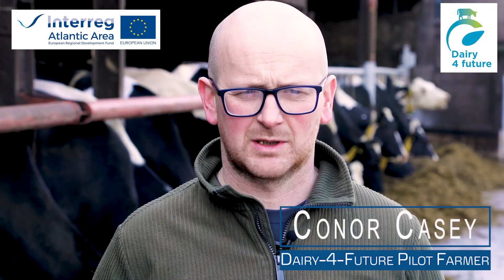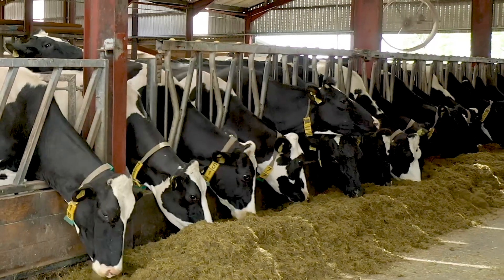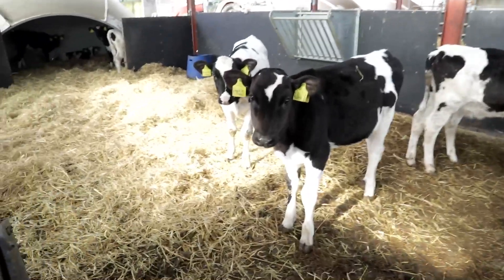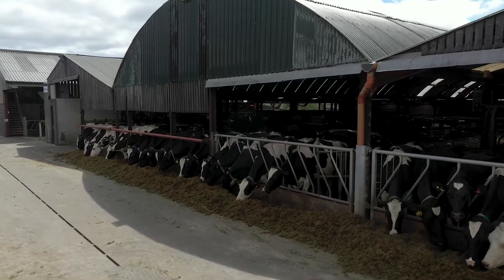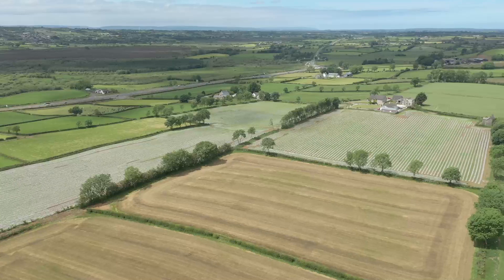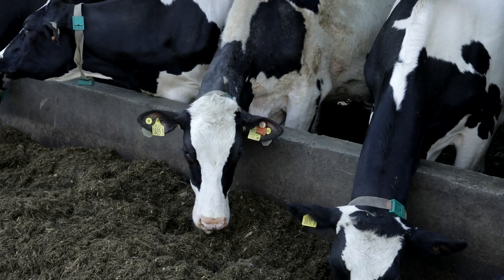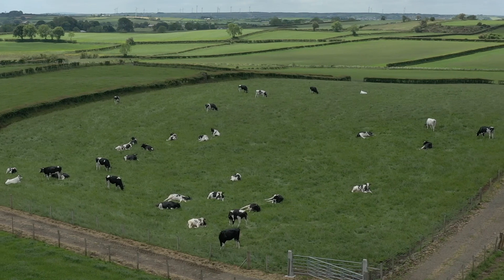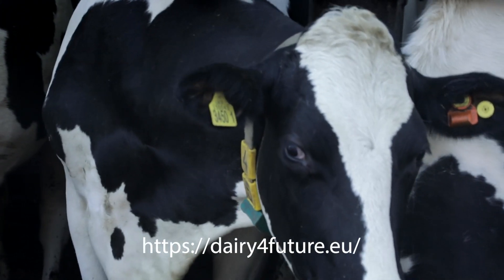Conor Casey, Dairy-4-Future pilot farmer, discusses his dairy herd & impact of adopting technologies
Dairy-4-Future is an exciting €3.8 million EU Interreg funded project with a consortium of eleven partners from the Atlantic region of western Europe. Project partners are from eight countries including Northern Ireland, Scotland, England, Wales, Ireland, France, Spain and Portugal (local organisations involved include CAFRE, SRUC, AHDB and Teagasc).